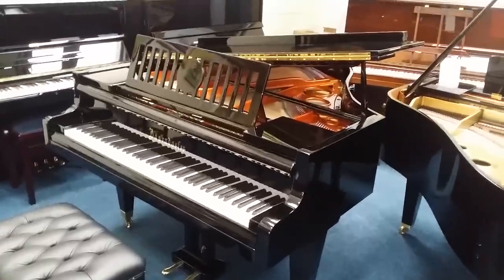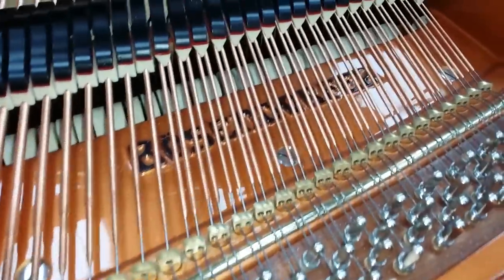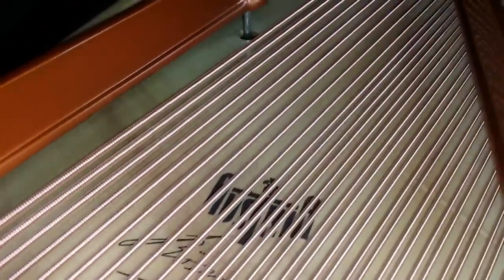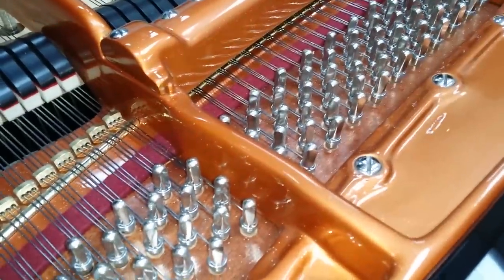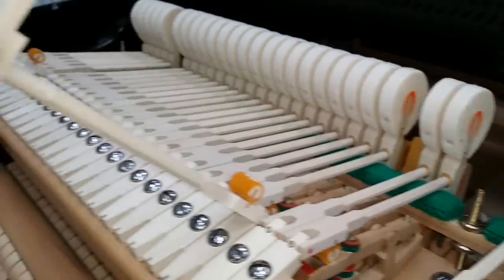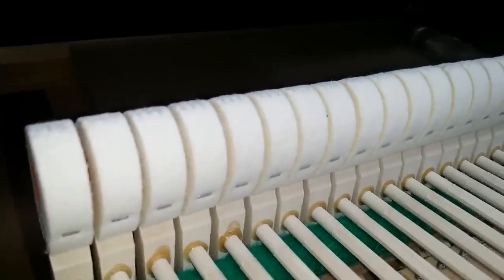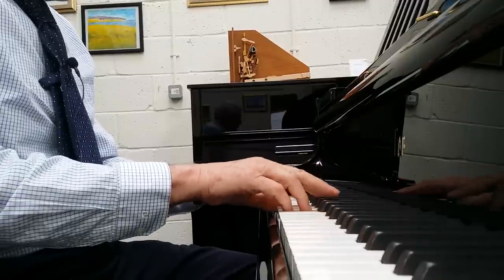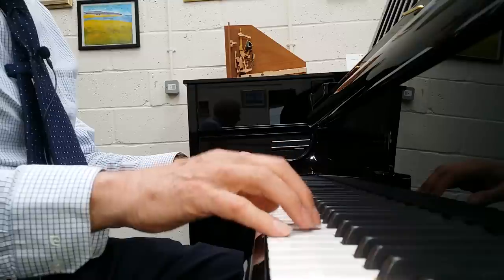Fully restored Bosendorfer 170 baby grand 1924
In our opinion the best 5ft 7in grand piano ever made, the Bosendorfer 170 has a remarkable rich tone and very responsive touch; highly recommended.

This piano is now sold. Similar pianos avaiable to order.